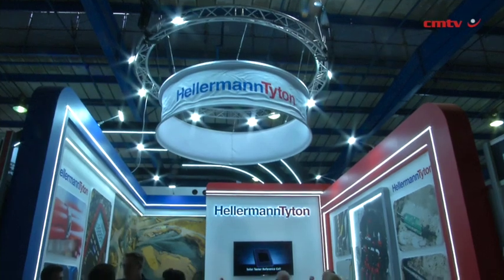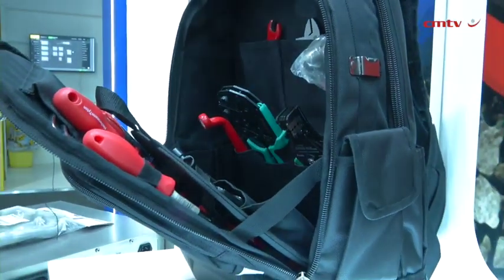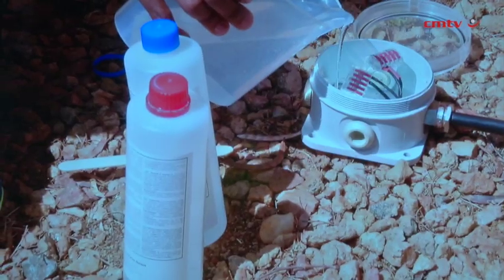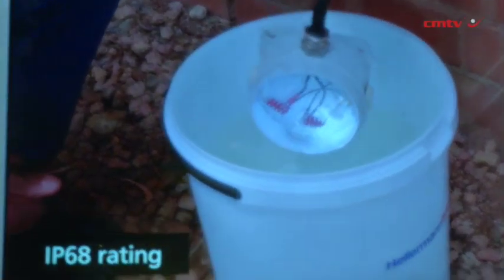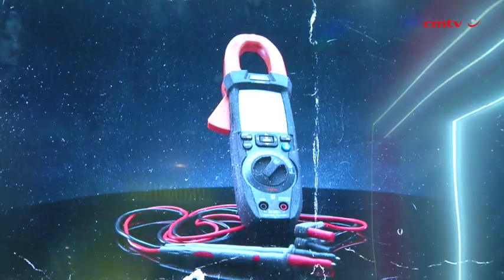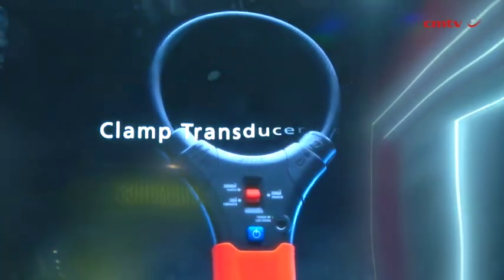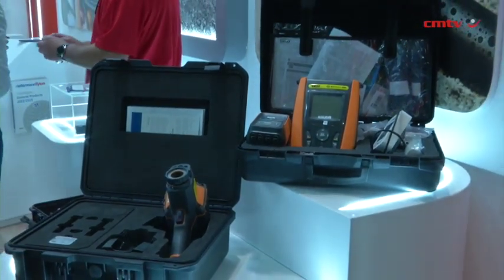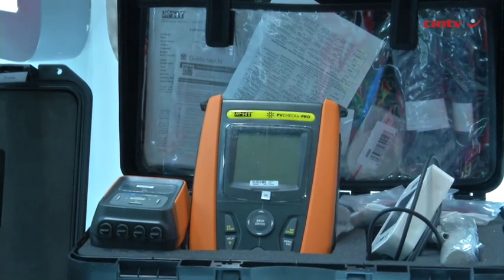[Electra Mining] Global fastening manufacturer highlights vast range of products at Electra Mining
Present in 39 countries around the globe, HellermannTyton is a leading global manufacturer and supplier of high-quality products designed for fastening, fixing, installing, connecting, insulating, protecting and identifying electrical cables as well as electrical insulated tools and instruments for electrical testing purposes. The company also specialises in developing custom cable management parts tailored to specific needs.

Visit stand B09 in Hall 6